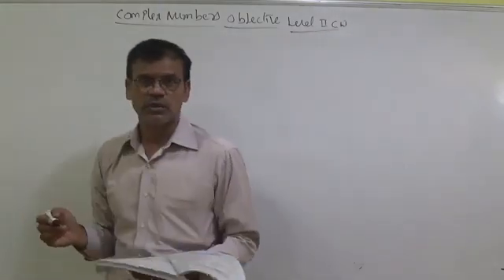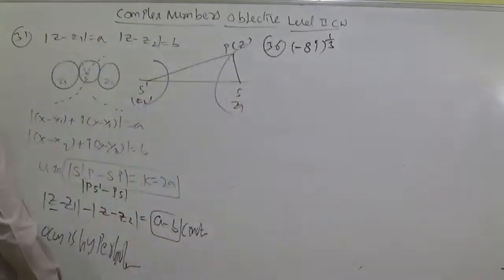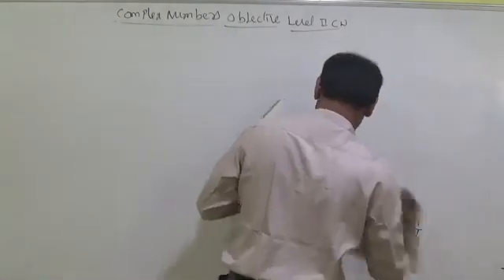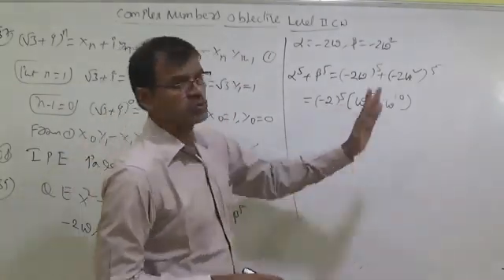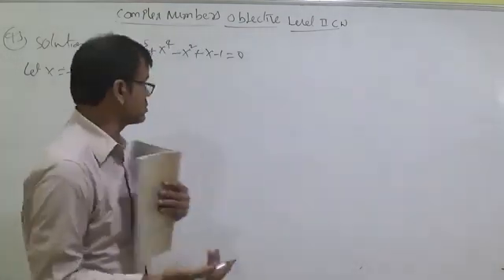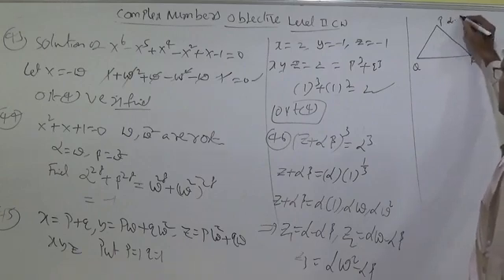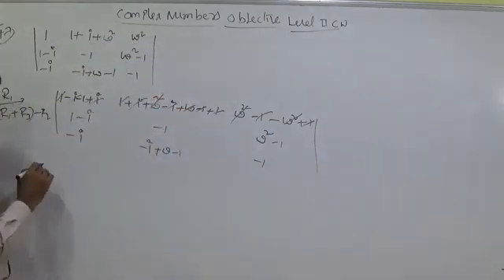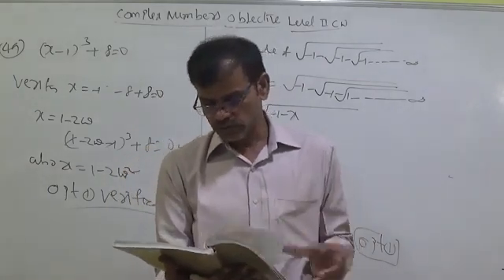Day49 Part2 Complex number objective Level2 CW 3150 MAH00461 360p